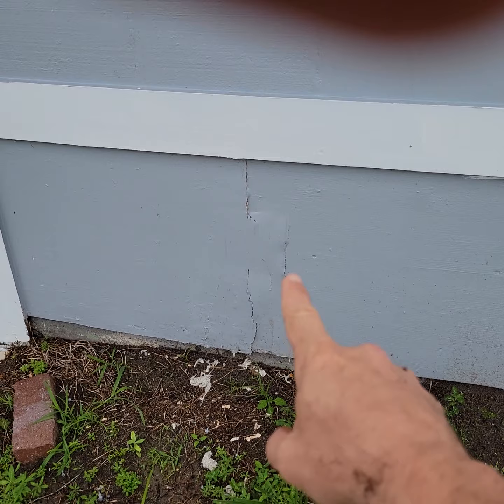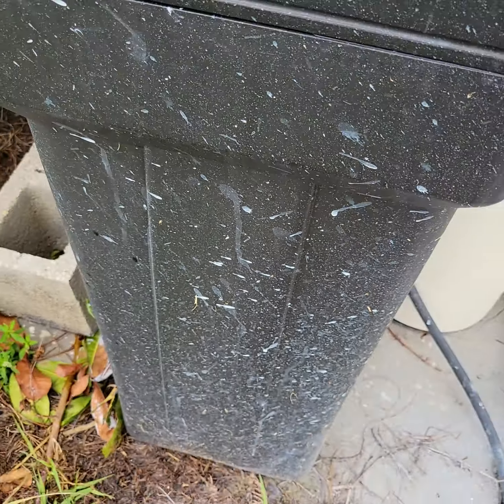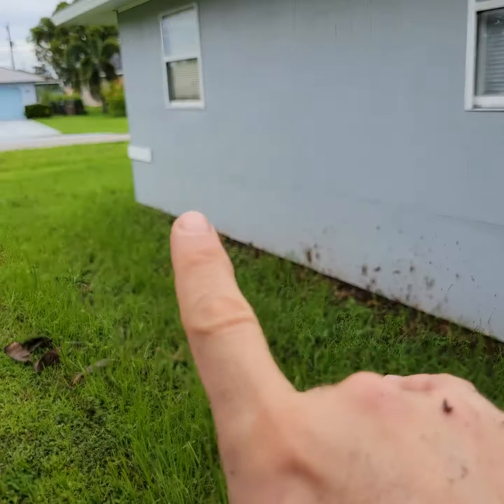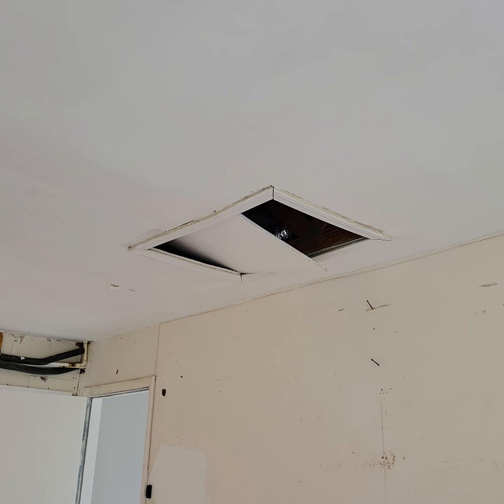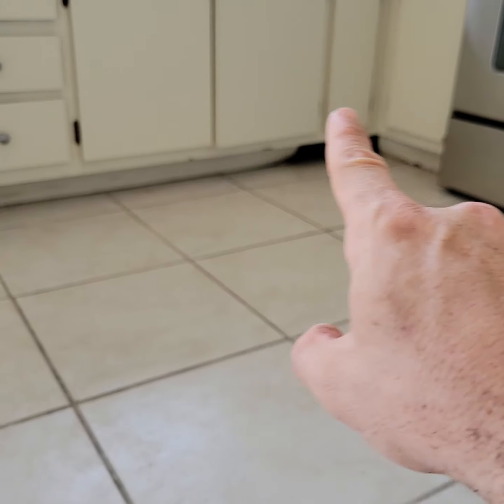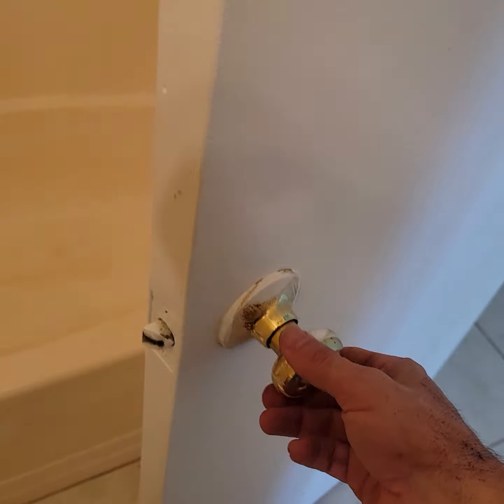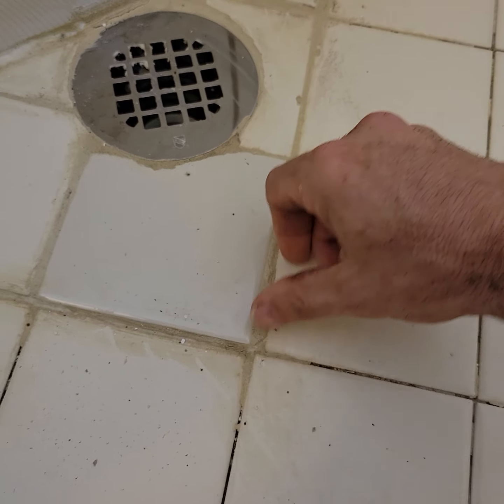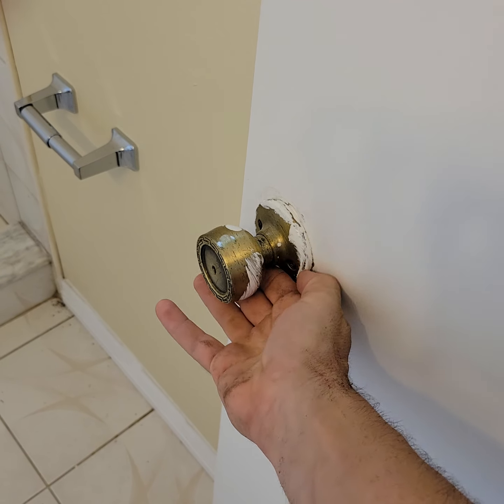1407 Northeast 21st Place punch